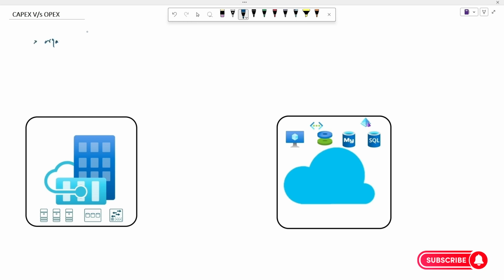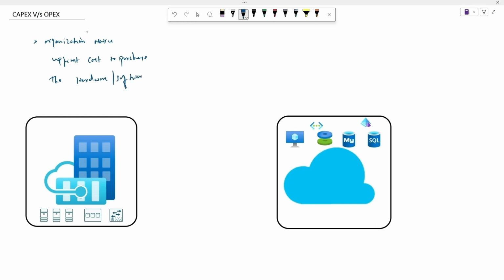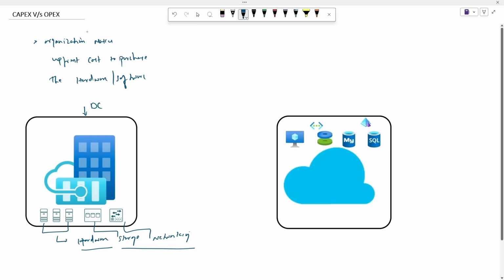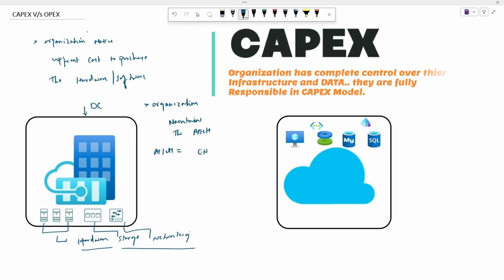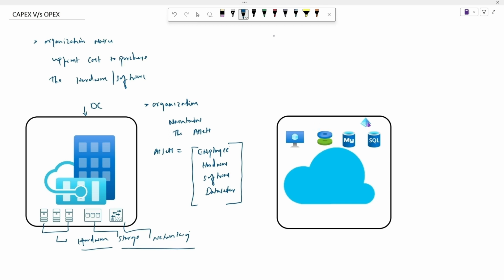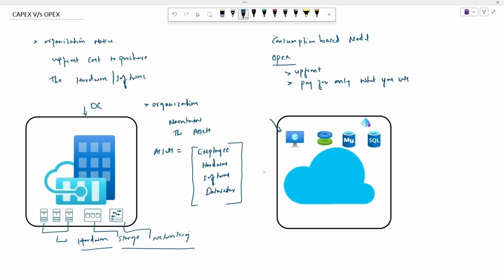Understanding CAPEX Vs OPEX Model | Cloud Consumption | CH-6 | AZ-900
Microsoft Certified Azure Fundamentals | AZ-900 | Understanding CAPEX Vs OPEX Model in Cloud Consumption

In this video for AZ 900 Course, we discuss into the CAPEX vs OPEX model, focusing on the Cloud Consumption Model. We explore the key differences between CAPEX Capital Expenditure and OPEX Operational Expenditure and how they impact businesses.

az 900
az-900 exam
az-900 course
azure tutorial
az-900 certification
capex
capex vs opex
azure fundamental capex vs opex differences
azure capex vs opex in cloud
what is capex
opex vs capex